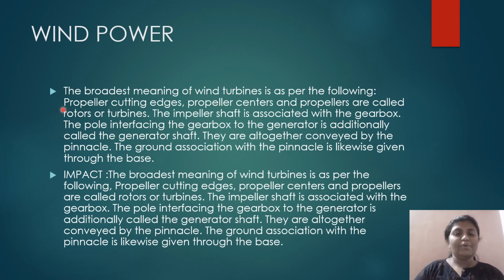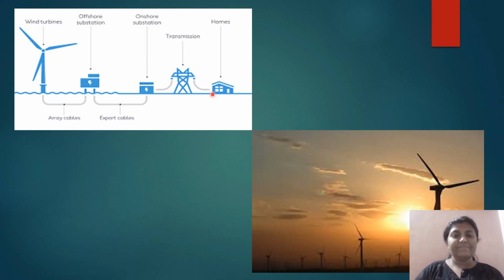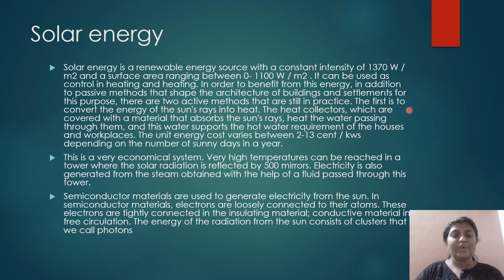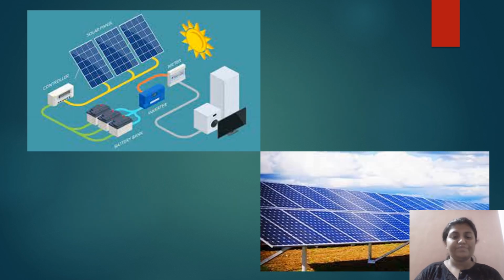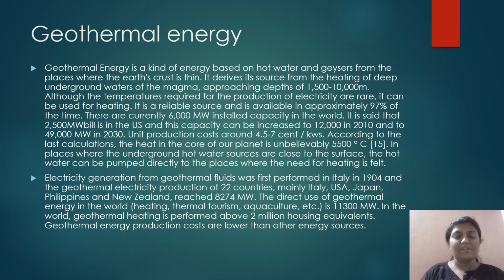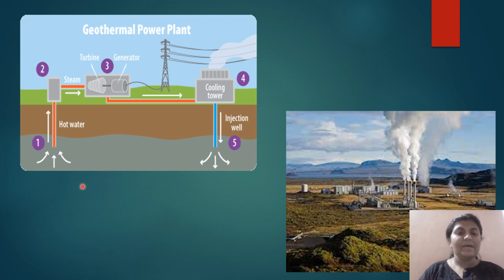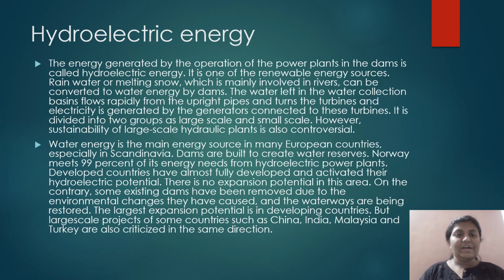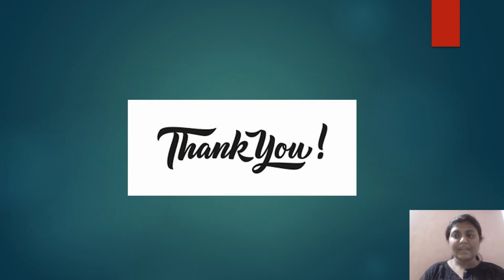ENERGY AND ENVIRONMENT